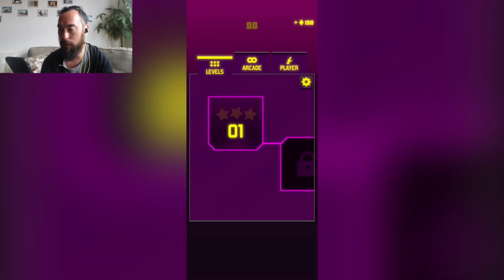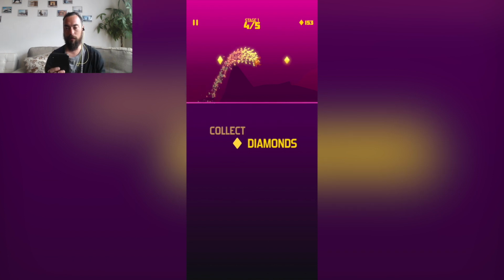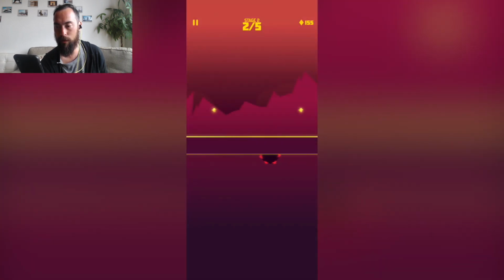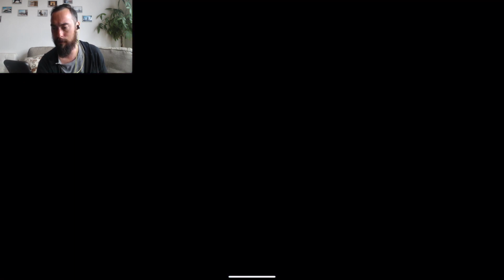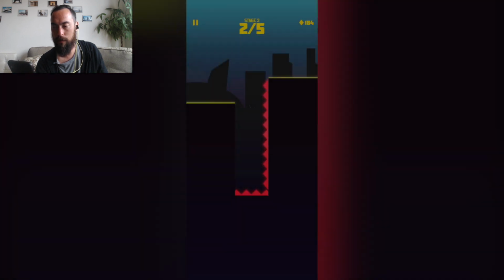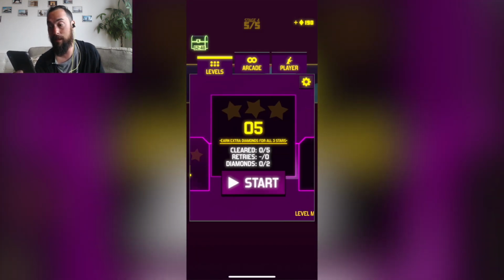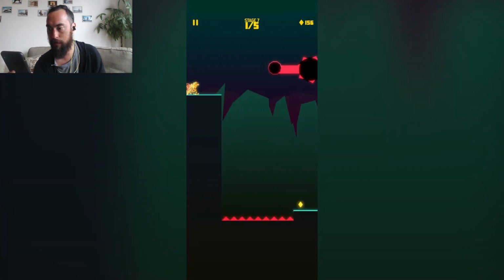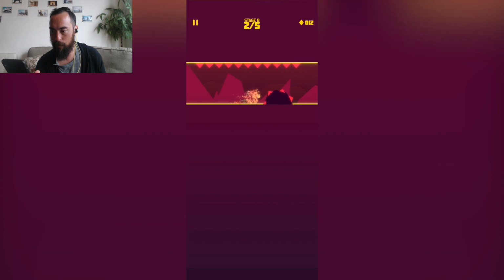🤾‍♂️GLITCH RUN🏃‍♂️Tip Double Dash🤪Jump🔥 Hide Game Play Review 435